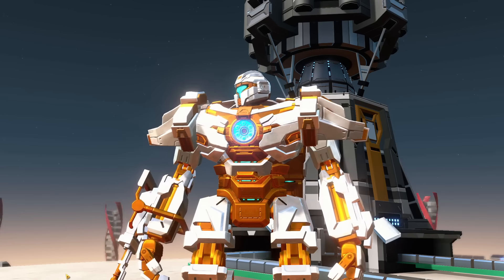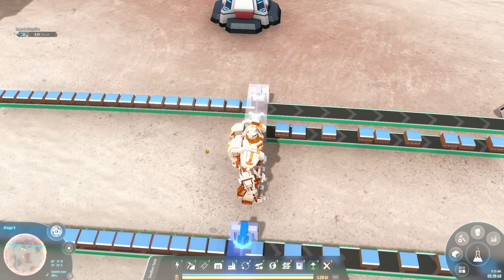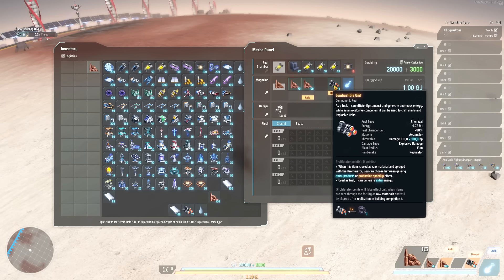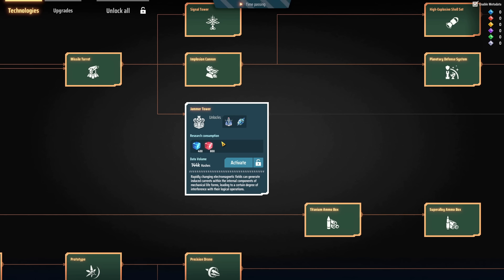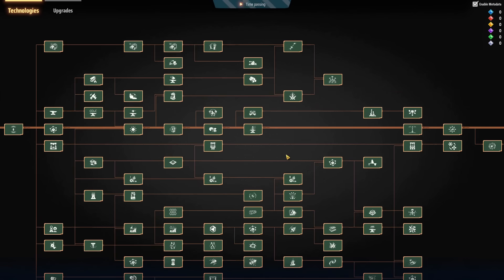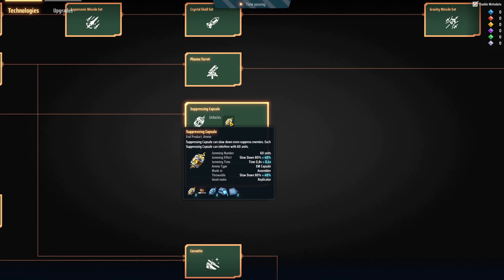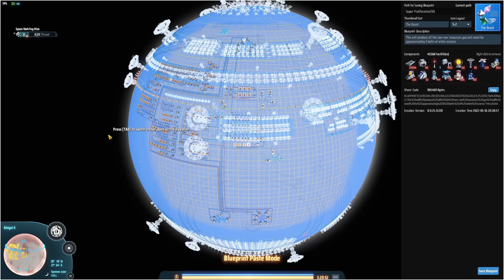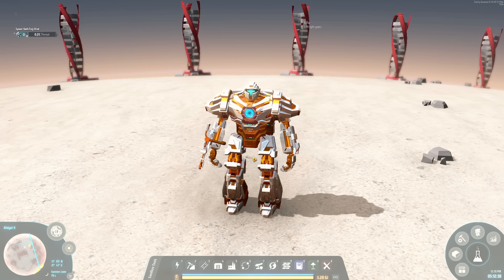This update will make you redesign your blueprints! | Dyson Sphere Program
A new Dyson Sphere Program update dropped, and here is an overview!

1. The new Pile Sorter!
2. Jammer turrets!
3. Plasma Turrets (for ground defense)
4. Battlefield Analysis Base changes
5. Fog tweaks
6. Oodles of quality of life changes!